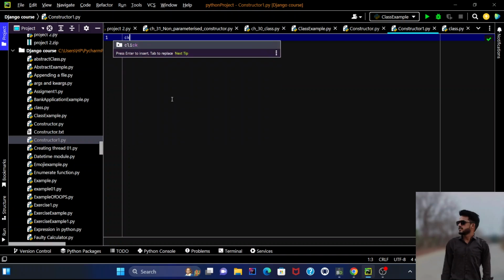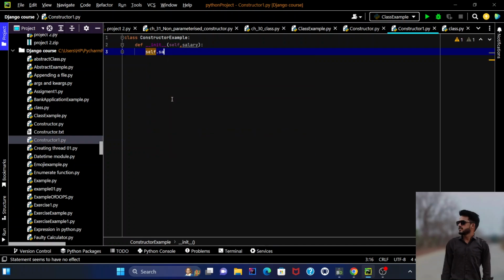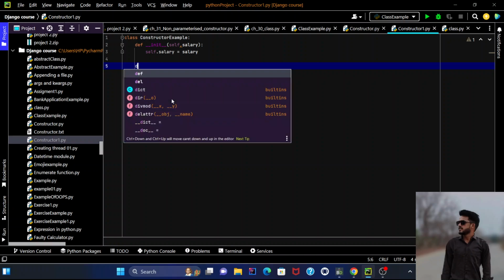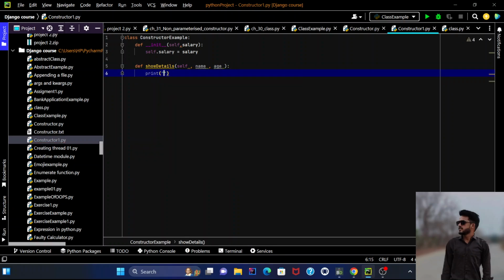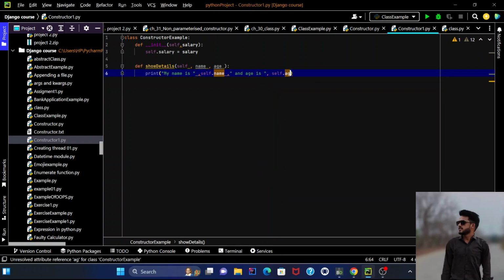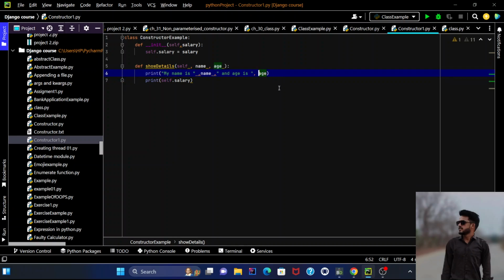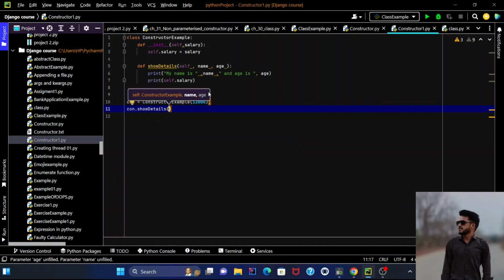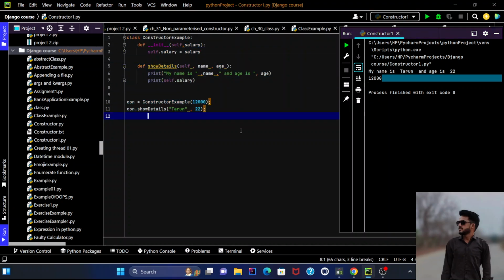How to create a Constructor in python in practical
Learn all about python